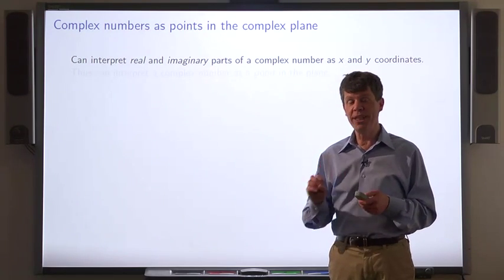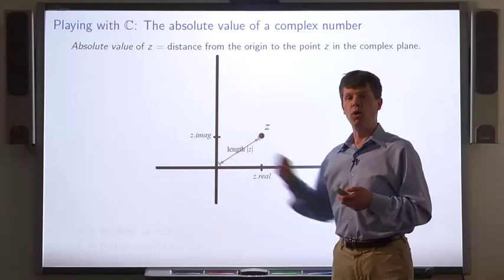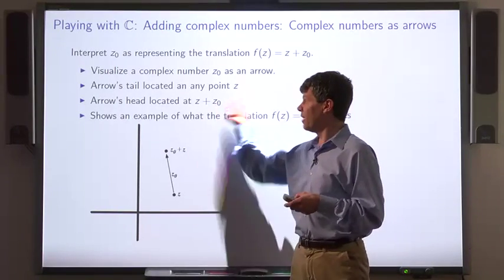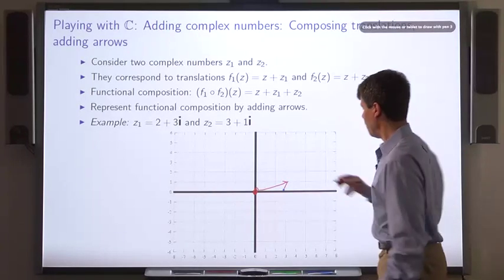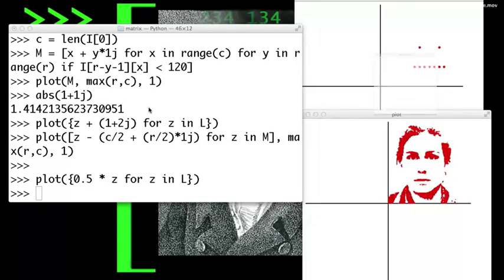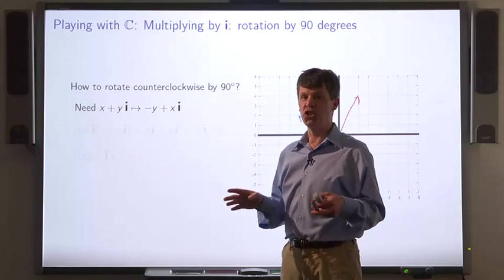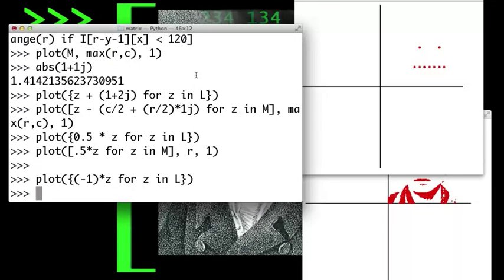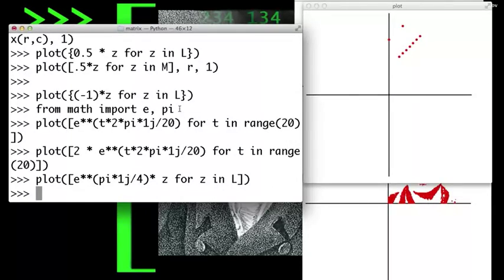0 4 The Field Playing with C 1519